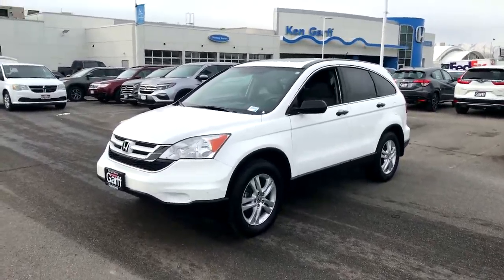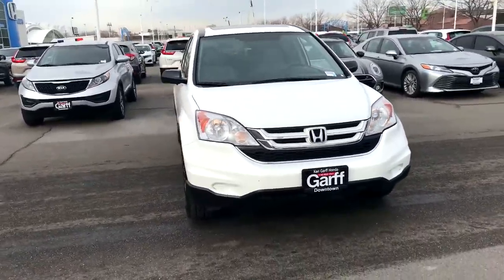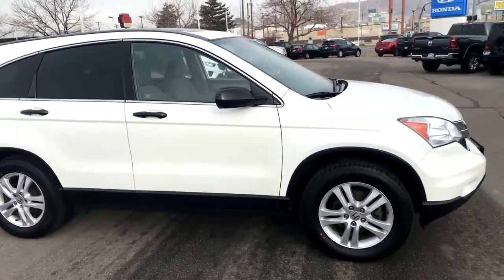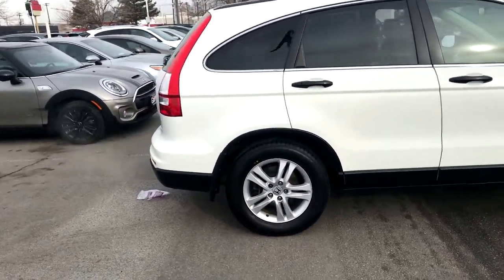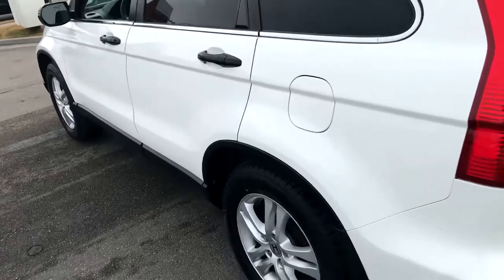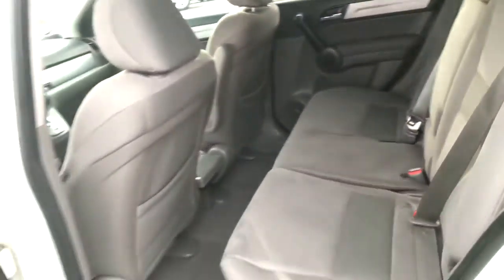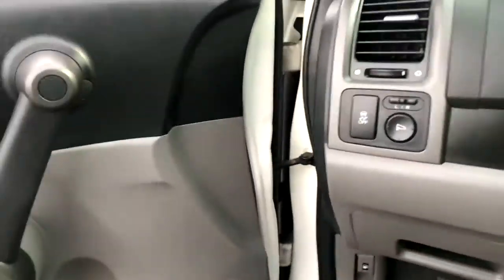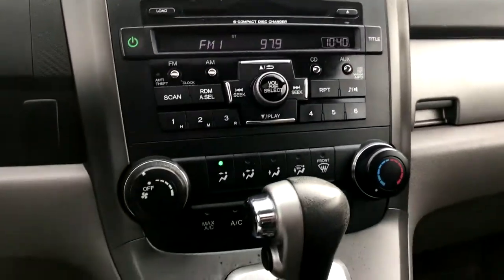2011 Honda CRVEX